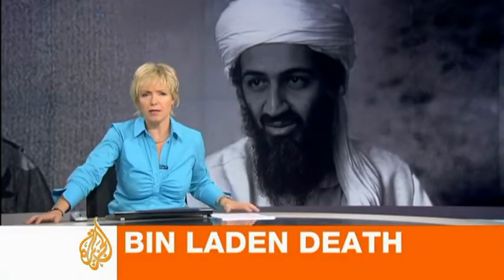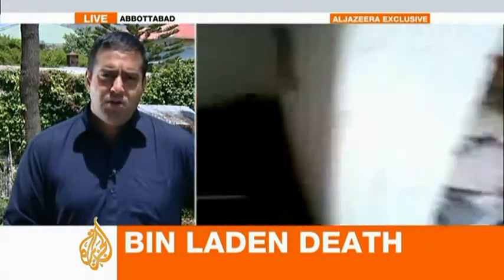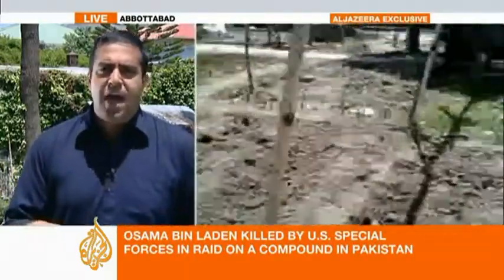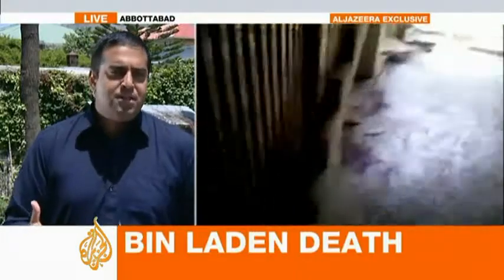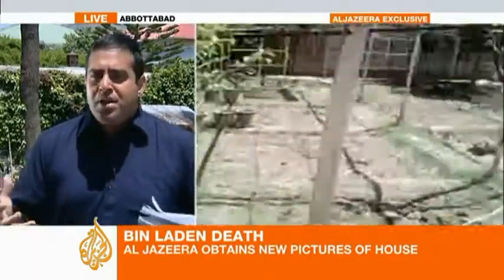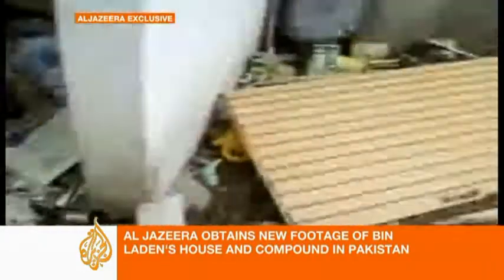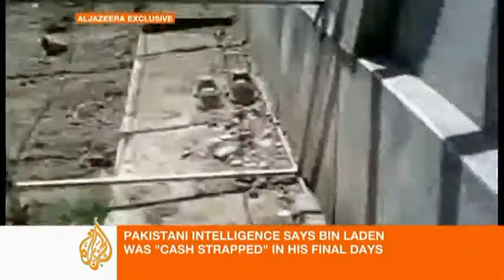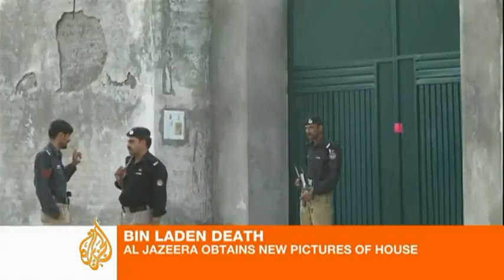New classified footage emerges from inside the bin Laden compound